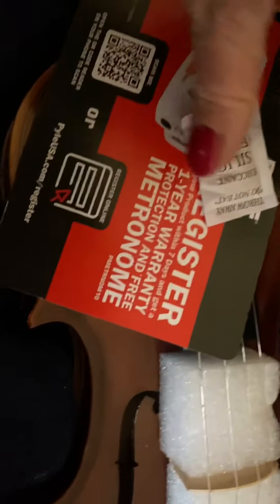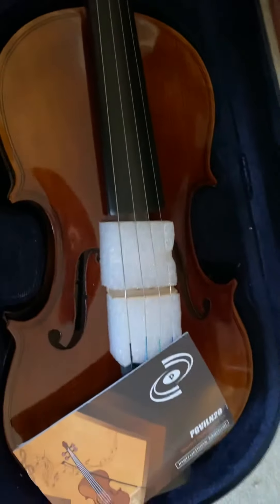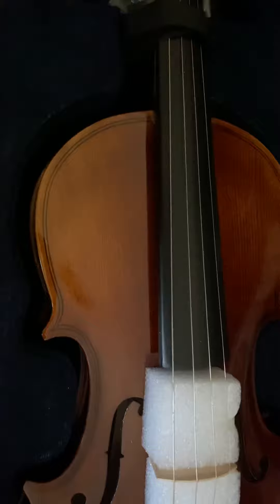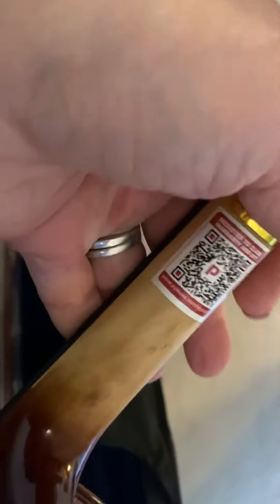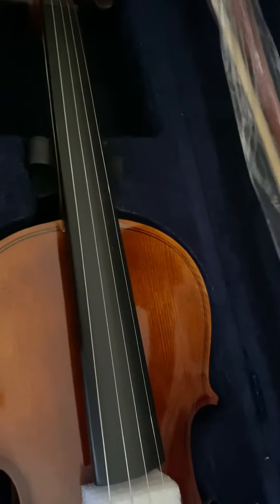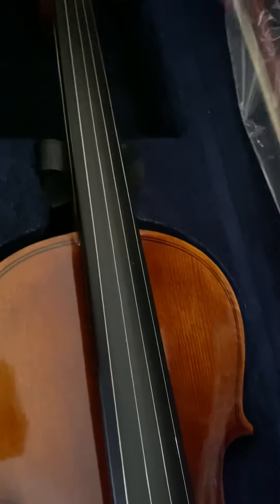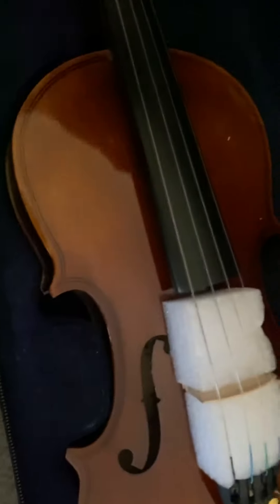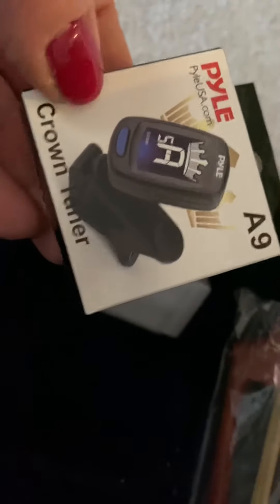Pyle PGVILN20 Full Size Violin